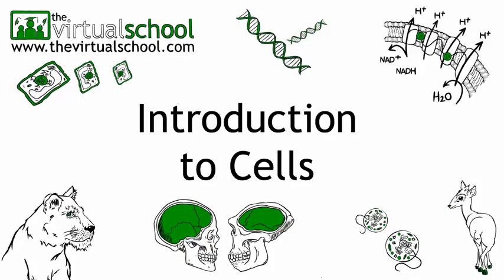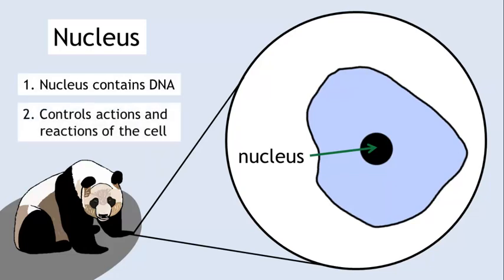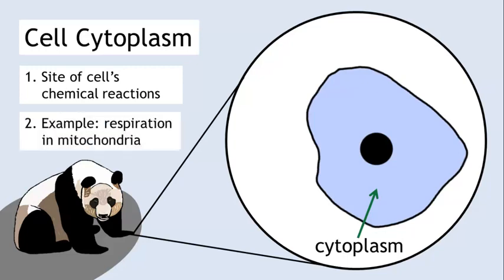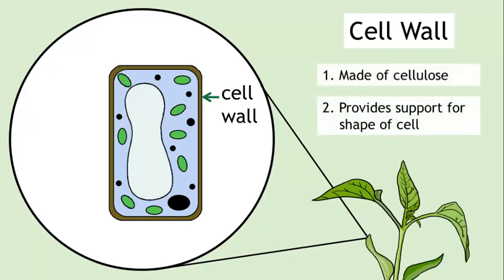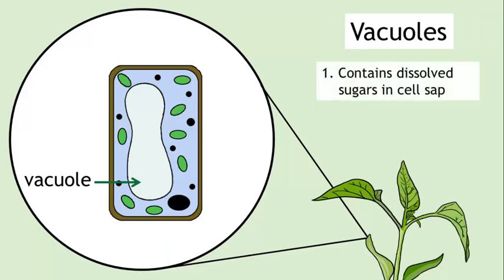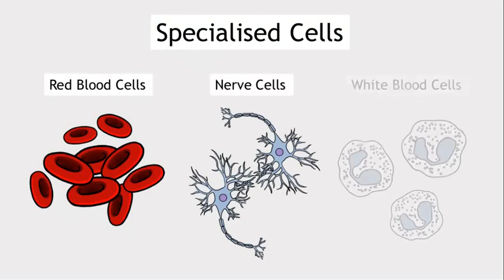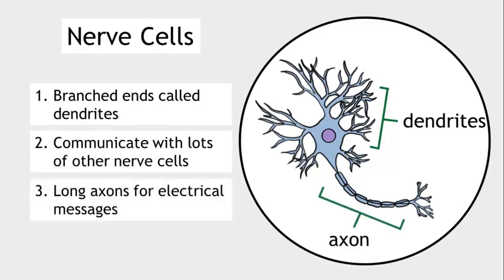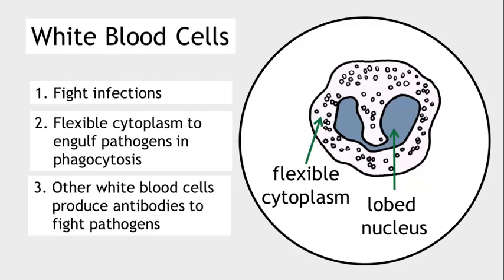What is cell? Biological terms. ......Tigersudeep😎😎